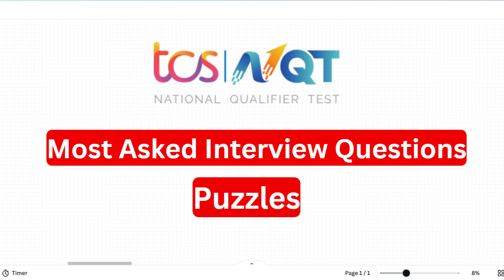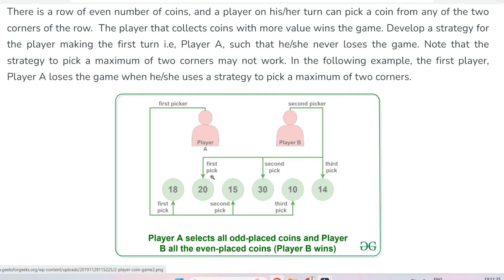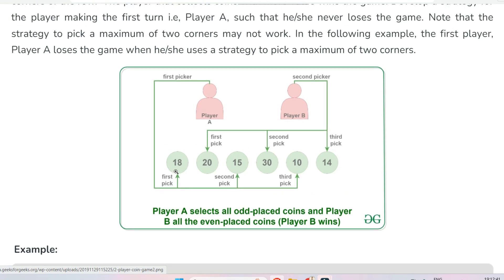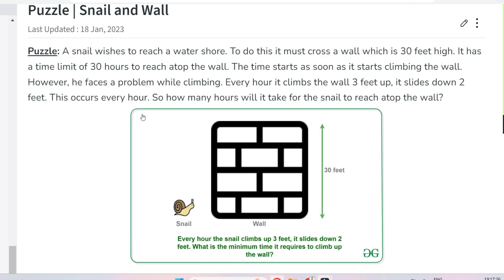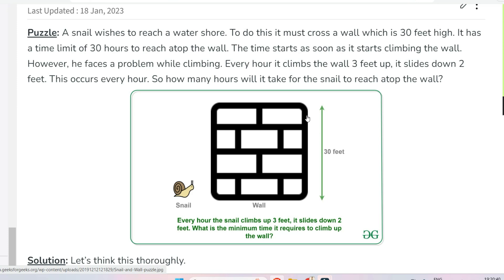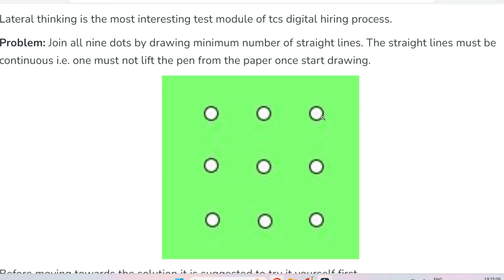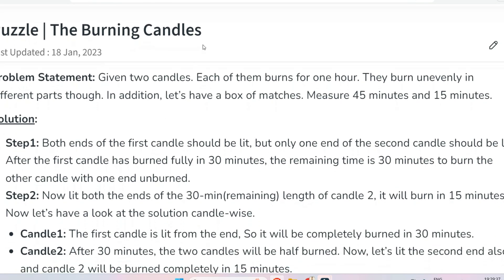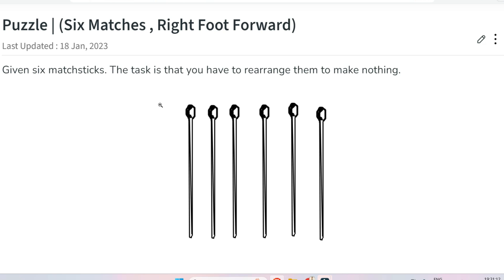Top 10 Puzzle Interview 🧠 | TCS Digital Interview Experience 2024 | TCS Prime Interview Questions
Top 10 Puzzle 🧠 | TCS Digital  Interview Experience 2024 | TCS Prime Interview Questions | UBK Anna